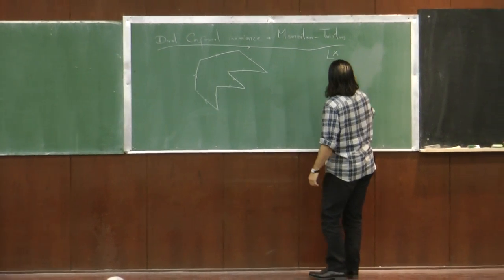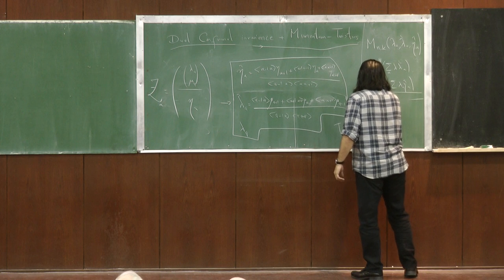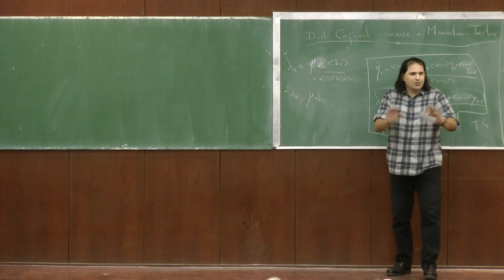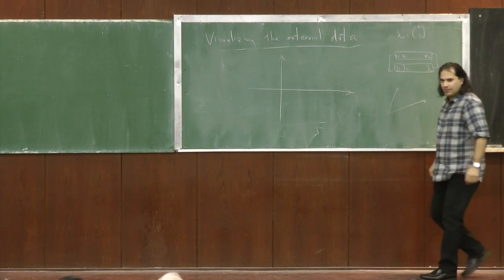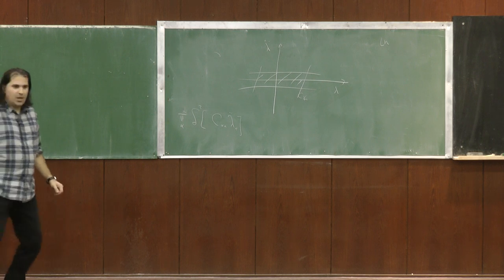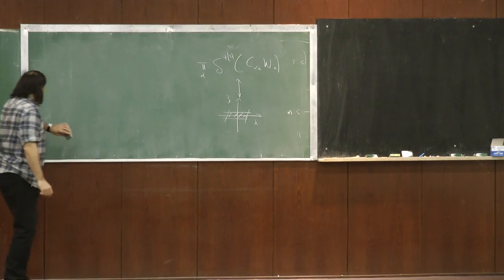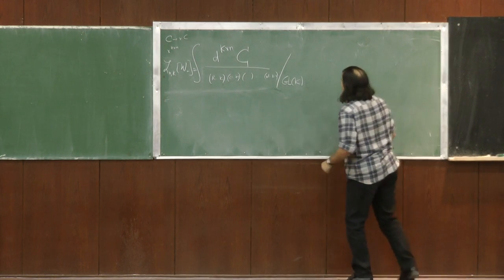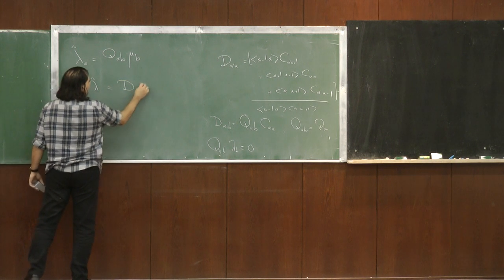The 29th Jerusalem Winter School in Theoretical Physics - Nima Arkani Hamed (IAS Princeton)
3rd Lecture - Nima Arkani Hamed (IAS Princeton): Scattering Amplitudes and the Positive Grassmannian III

(Wednesday, December 28)